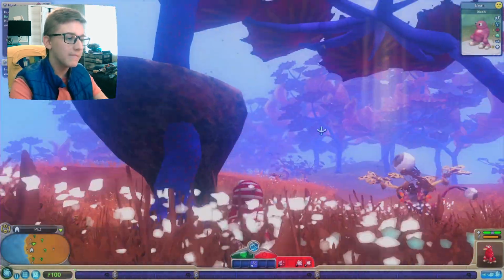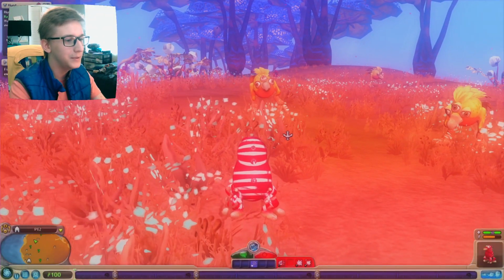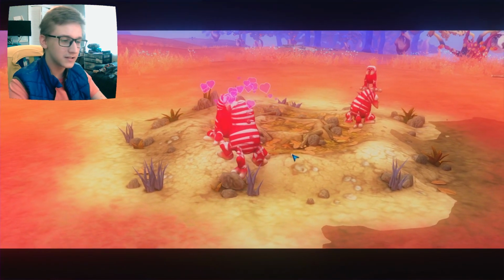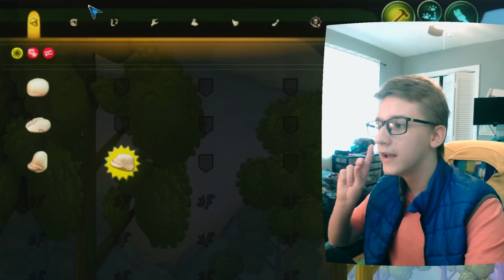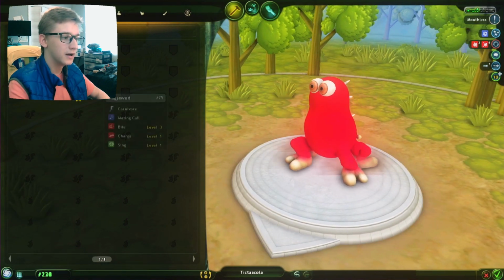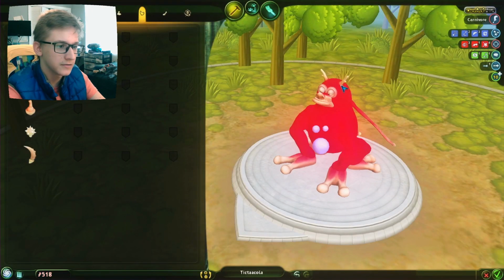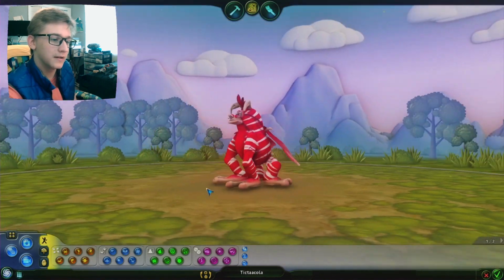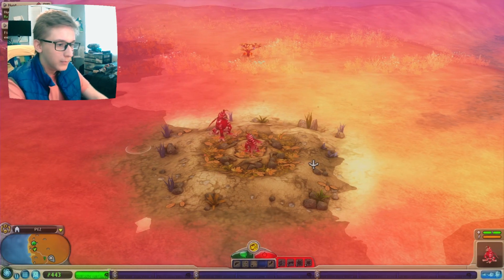Becoming the Alpha in Spore || Part ii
Thank you to Honey for being forced to sponsor today's video!
Click this link to sign up and save!

*75% of all donations will be donated to the American Cancer Society. The rest will go to my mum.

Chapters:
00:00 - Intro
00:45 - A Special Message
02:30 - Everything else or whatever...
10:59 - Outro
Game Links🎮

Software Links📀

Equipment📸

▶▶▶Microphone Arm
▶▶▶▶Pop Filter
▶▶▶Wind Sock

Here's the channel trailer if you don't know who I am.